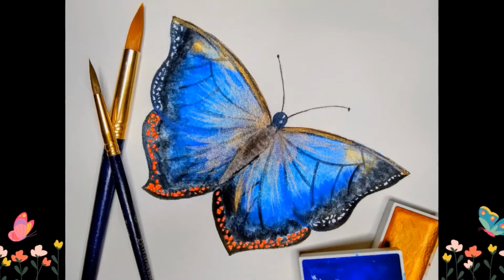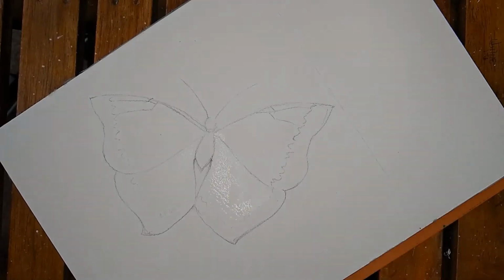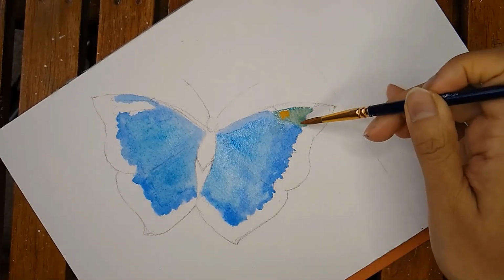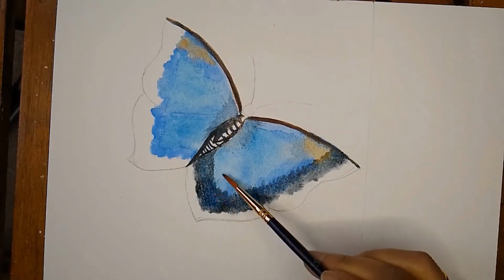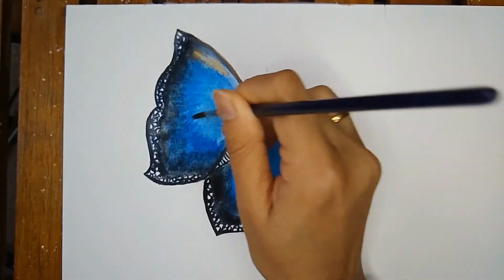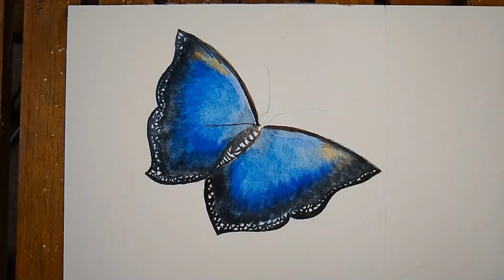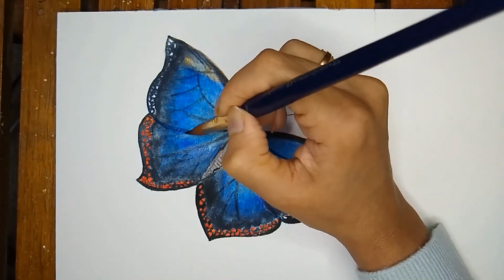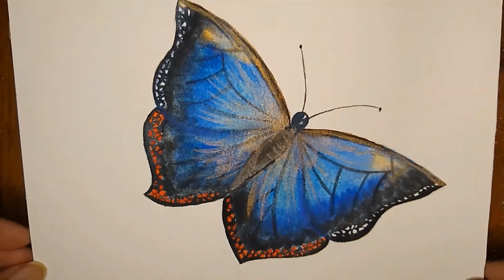Easy Butterfly Painting in Watercolour// Simple Tutorial of Butterfly Painting// Imperfect Art #28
Here is an easy step by step tutorial of a blue butterfly painted in watercolour. I had a lot of fun making this colourful butterfly painting in a very simple way. Hope you enjoy watching this video.

Thank you all for supporting me in this new adventure of my life and beyond. Waiting eagerly for your feedback.